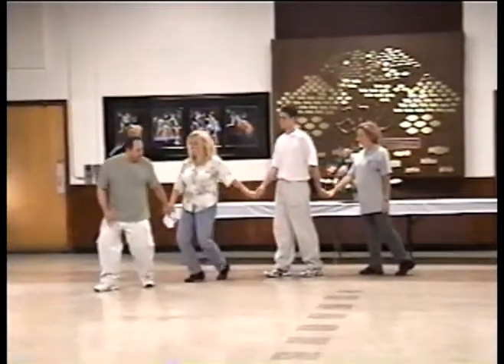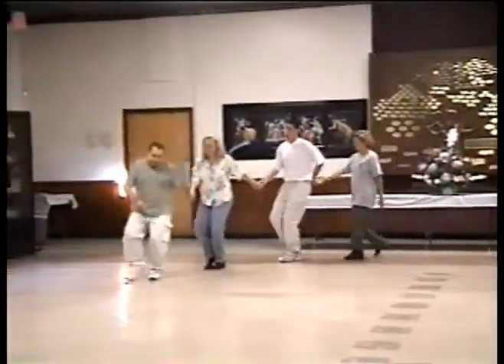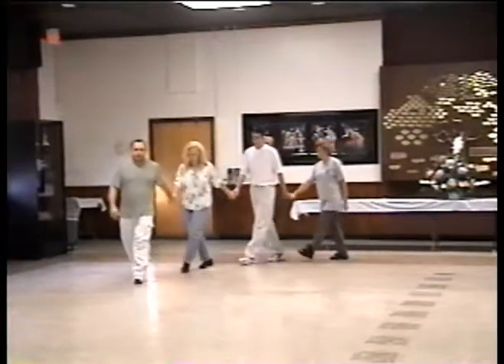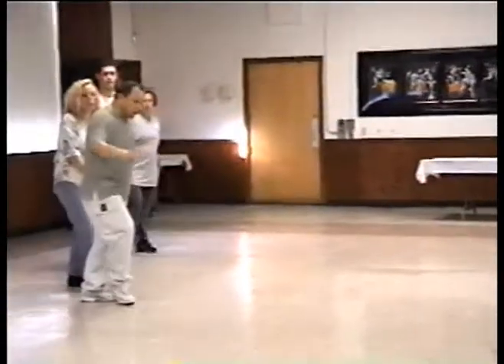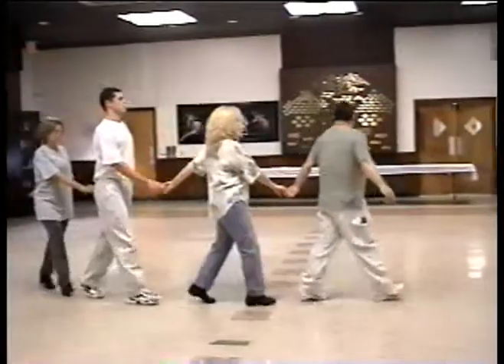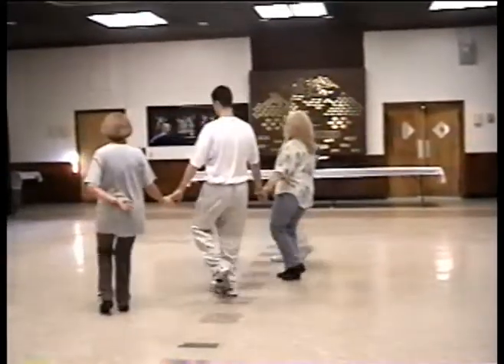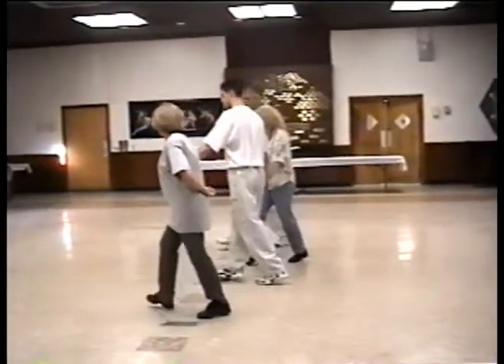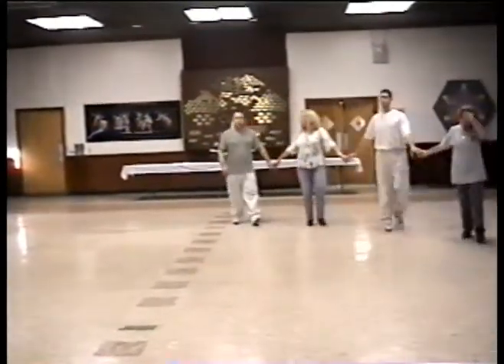שם הרי גולן - לימוד Sham Harey Golan - teaching - ריקודי עם ניסים בן עמי